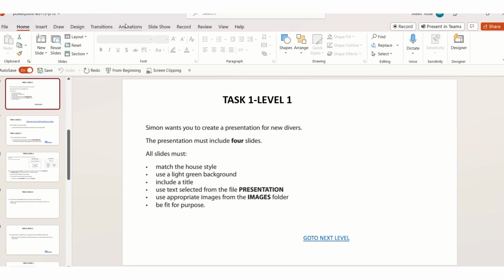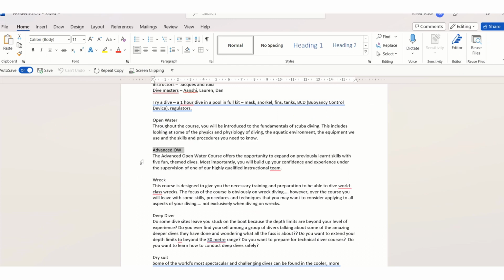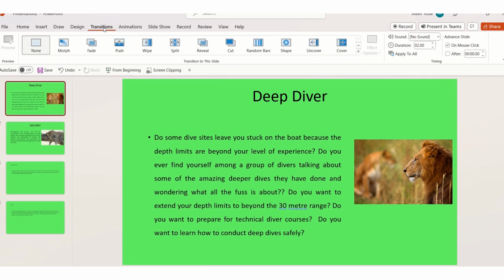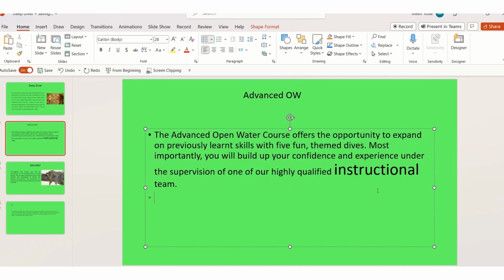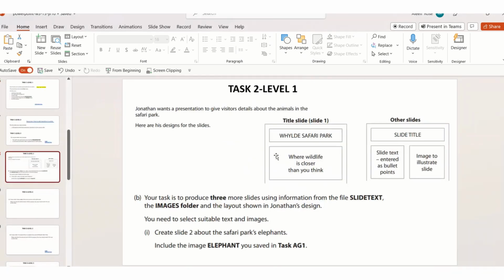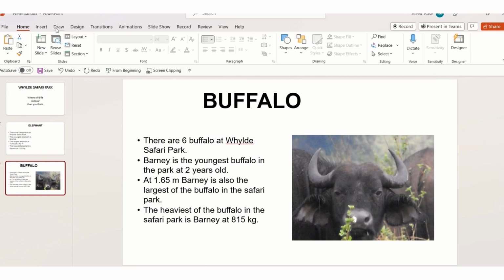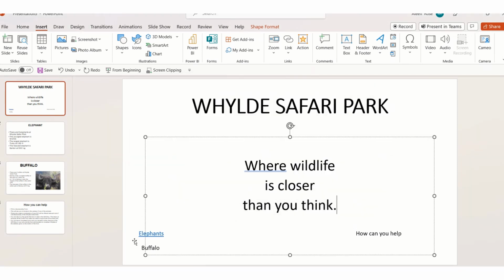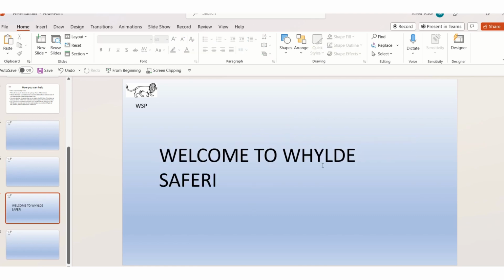Presentation software-Revision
All about presentation software
Master Slides
Transition
Animation